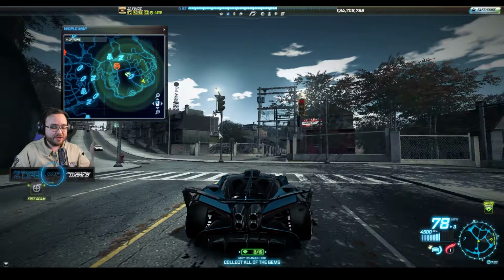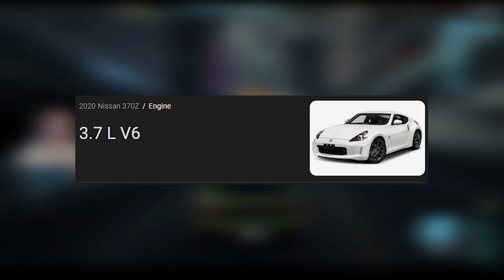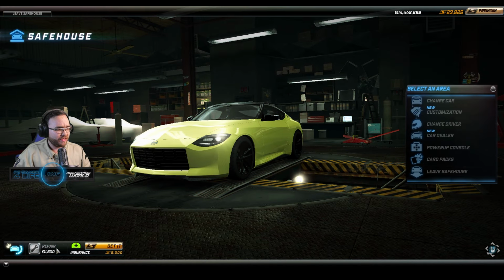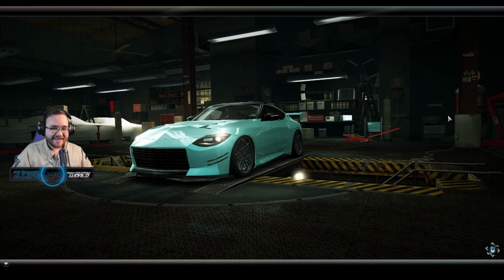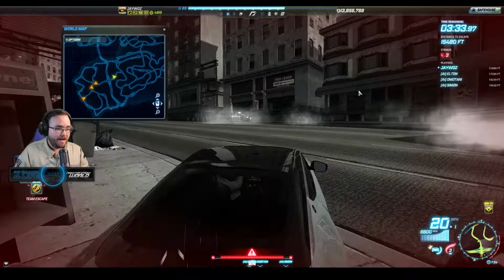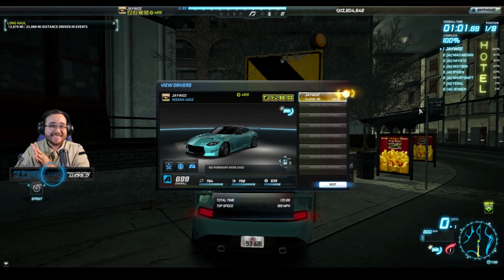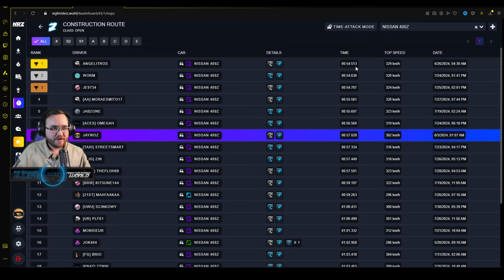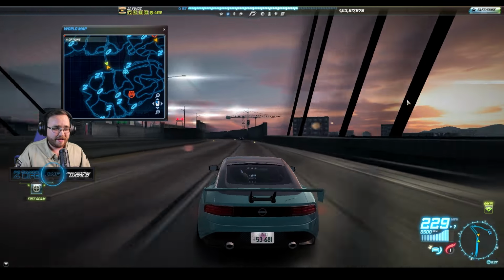Need for Speed: World | The Nissan Z Car Review! (NRZ)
In this video, we check out The Nizzan Z! Otherwise known as the 400z! It is, 100 percent, a well balanced car, the thumbnail isn't lying. I love it. You definitely need to see this video to understand why. It's awesome. And yes, this is the Nighriderz Server!